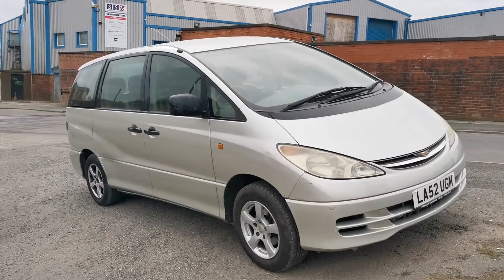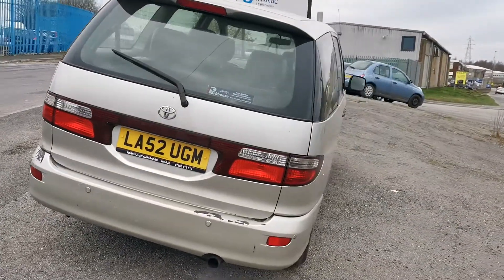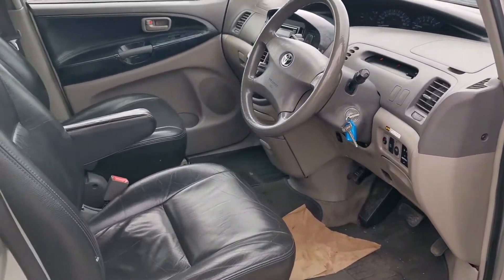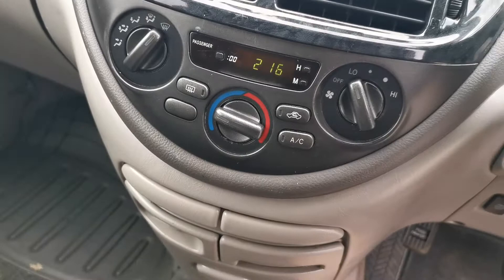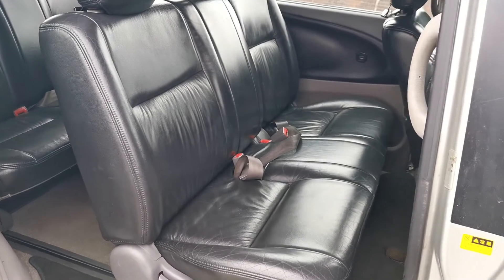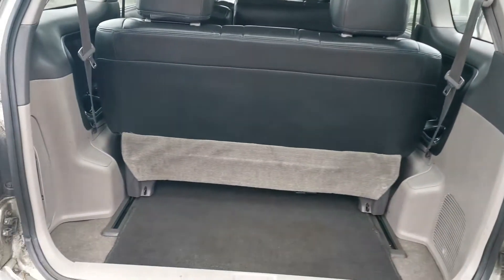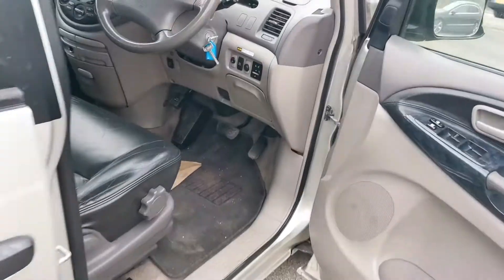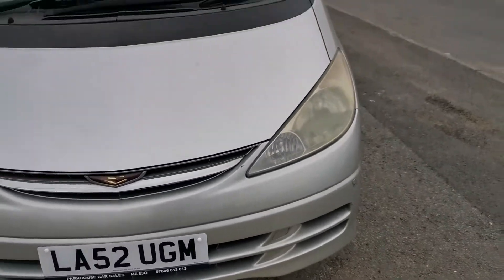TOYOTA ESTIMA 8 SEATS 5DR